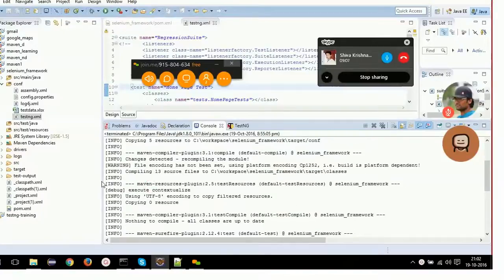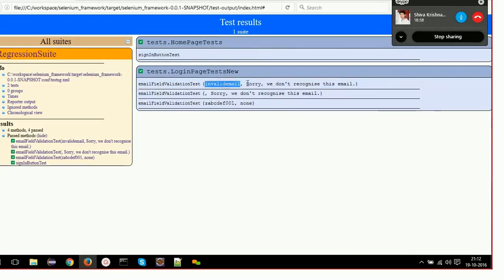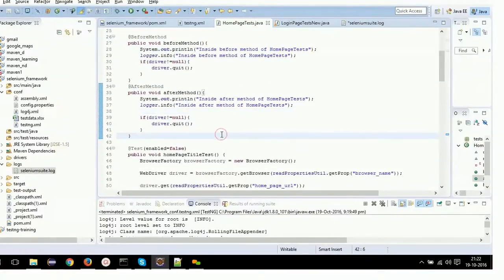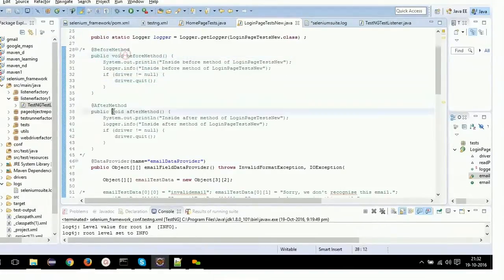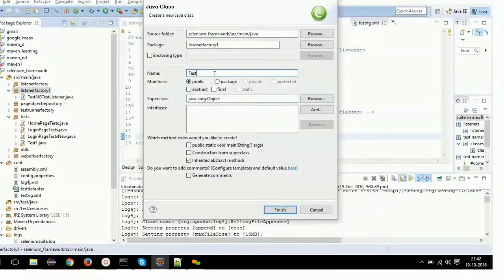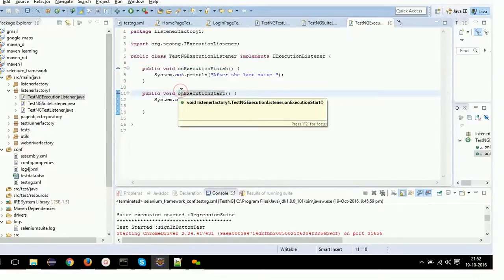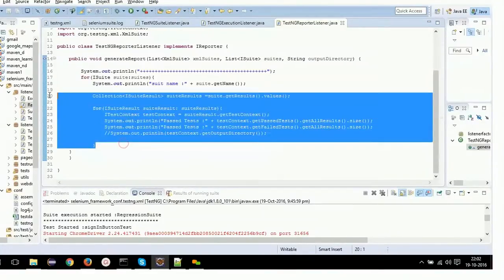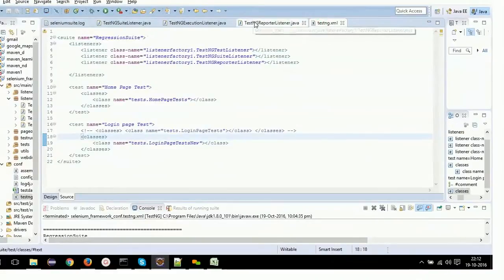Selenium Framework8 Listeners